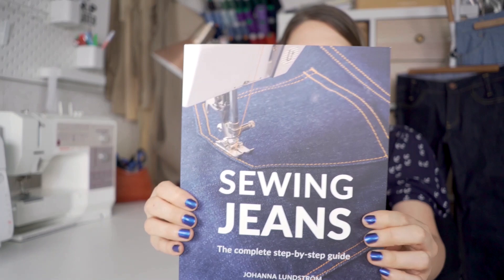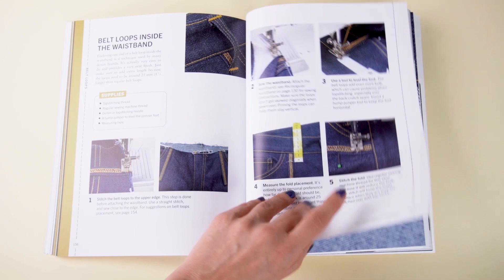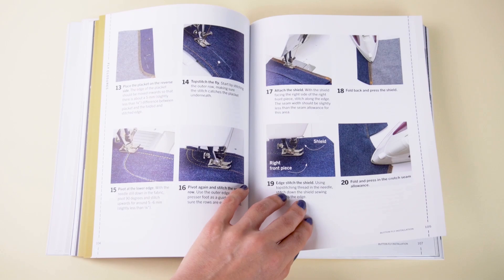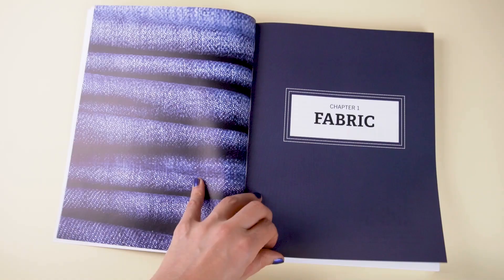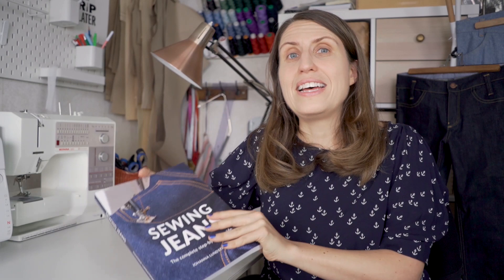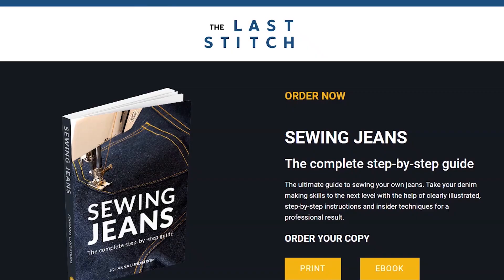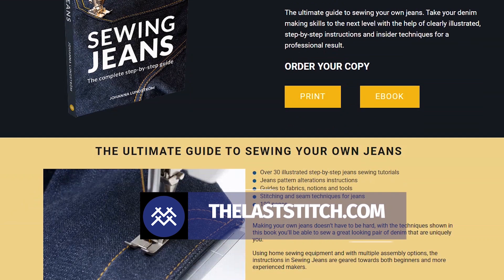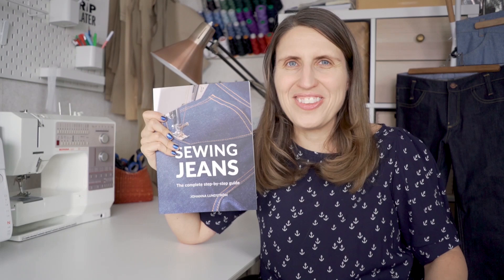My SEWING JEANS Book Is Out! (Look Inside and Bonus Booklet)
Today my book Sewing Jeans The complete step-by-step guide is finally out.

Sewing Jeans will take your denim making skills to the next level with the help of clearly illustrated, step-by-step instructions and insider techniques for a professional result.

●Over 30 illustrated step-by-step jeans sewing tutorials
 ●Jeans pattern alterations instructions
● Guides to fabrics, notions and tools
●Stitching and seam techniques for jeans
● 192 pages

Making your own jeans doesn’t have to be hard, with the techniques shown in this book you’ll be able to sew a great looking pair of denim that are uniquely you.